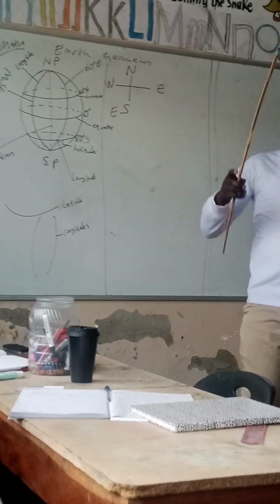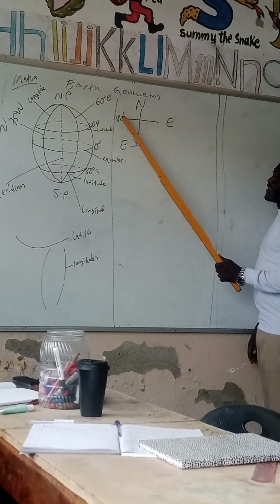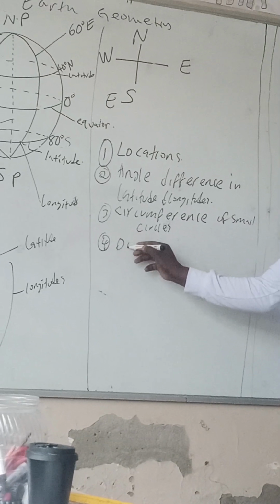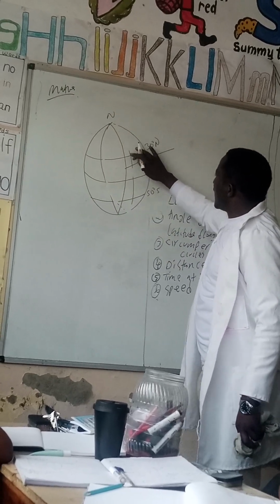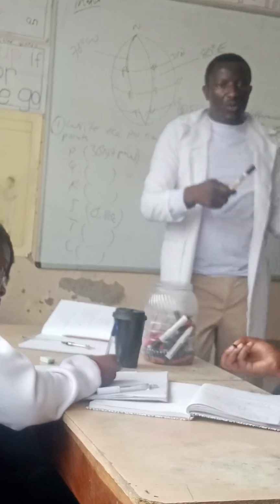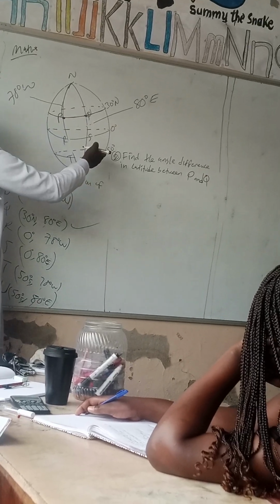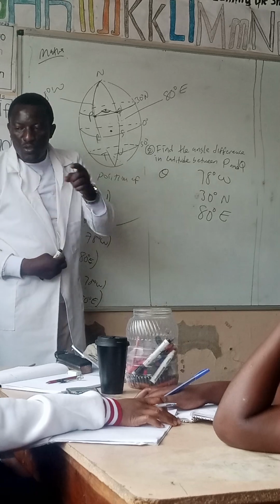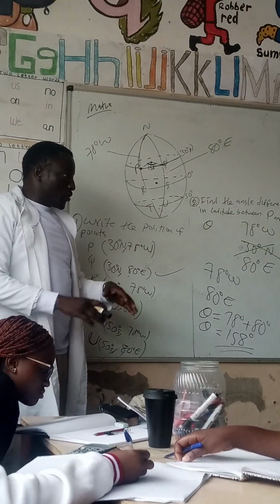PART 1 EARTH GEOMETRY FOR G.C.E& G12